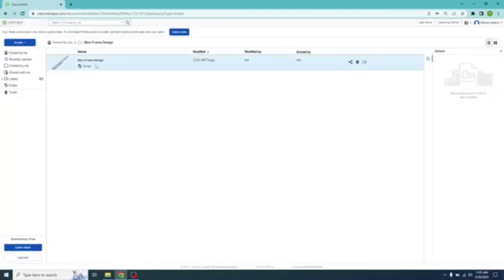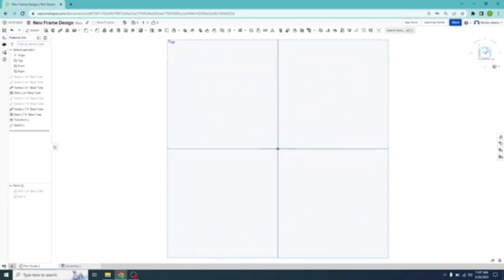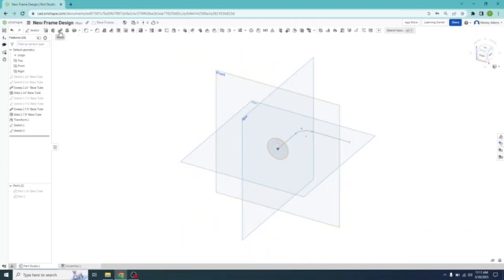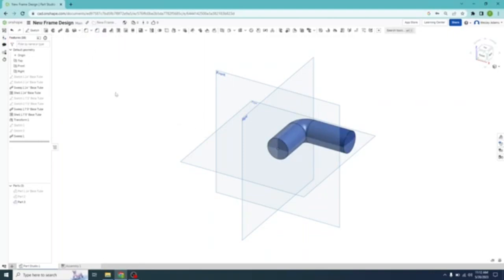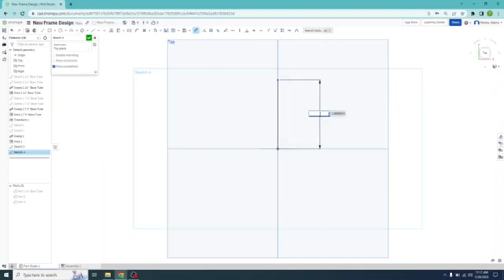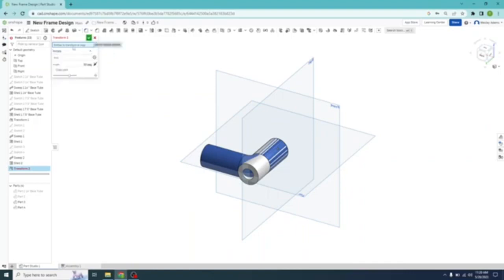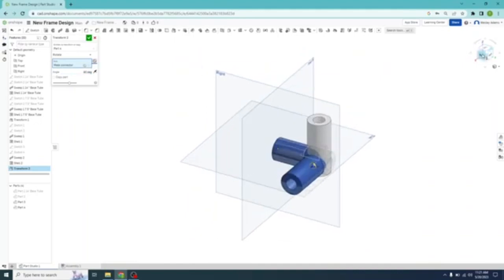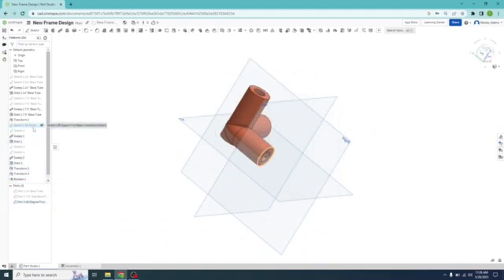3D CAD Designed Paramotor: Step 3 Creating the 90 Degree Front Base Connection